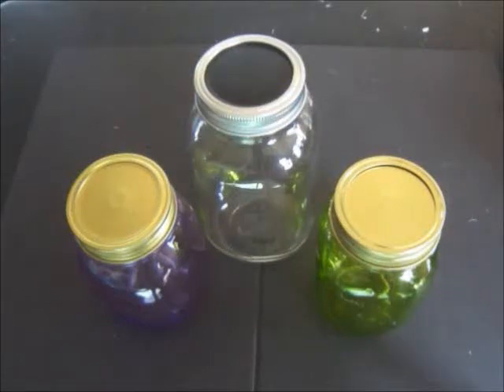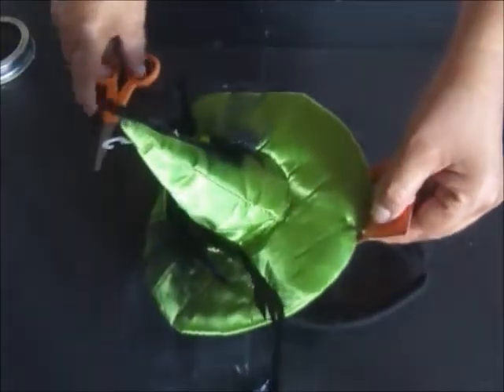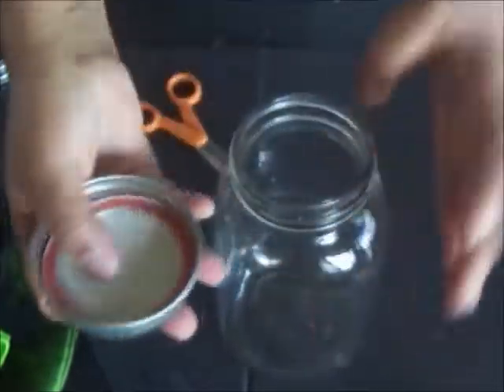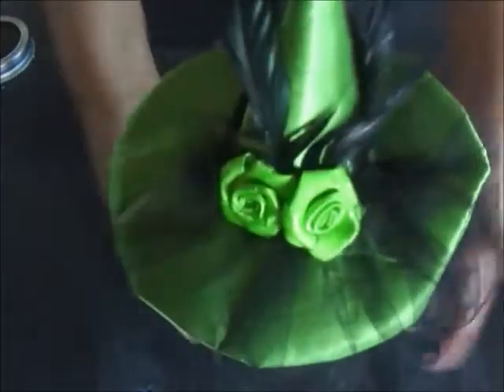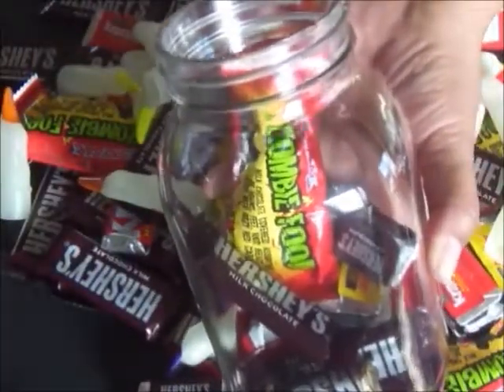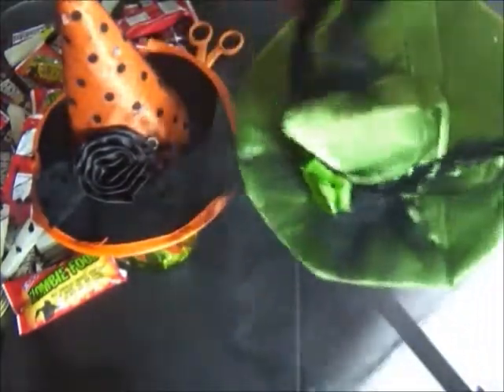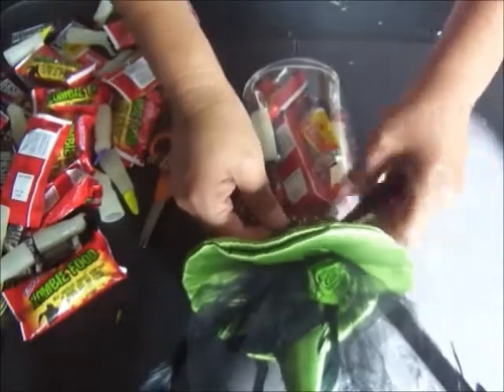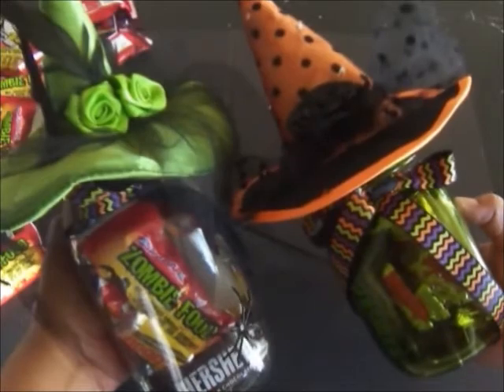DIY Cute Halloween Witch Candy Jar!